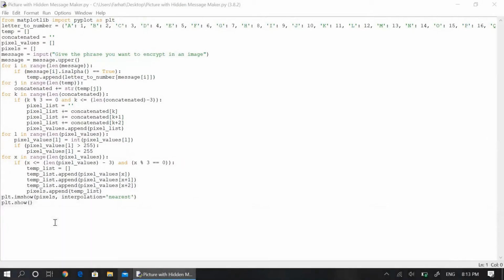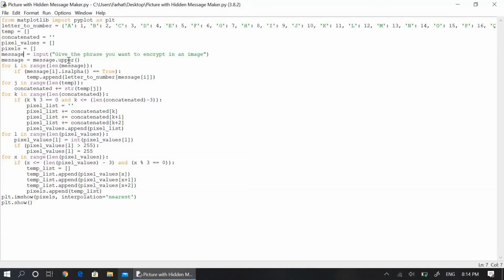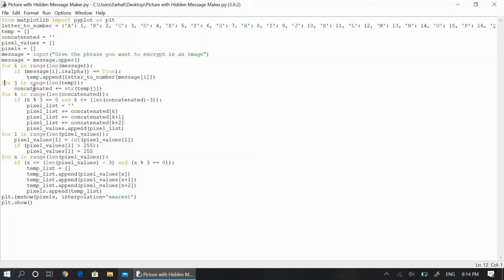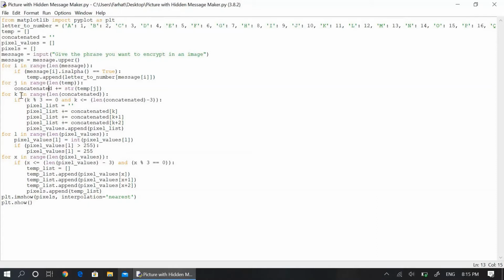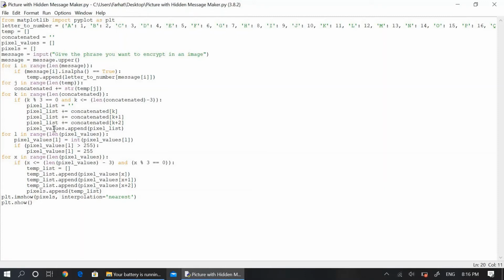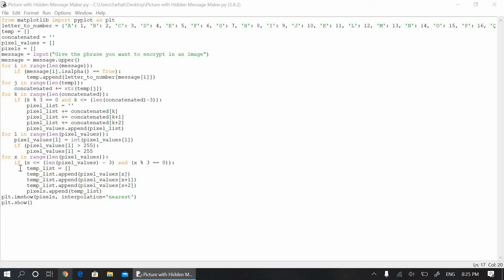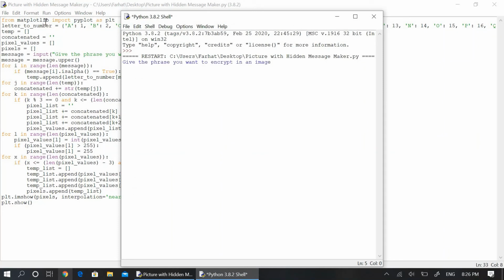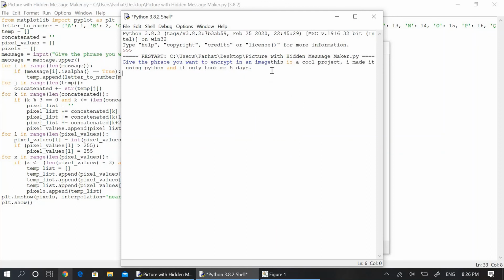Simple Steganography in Python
In this video I show you a cool little project I made in Python. The idea is that you input a text message and then the code encrypts it in the form of an image. The code can be found at my GitHub page on this